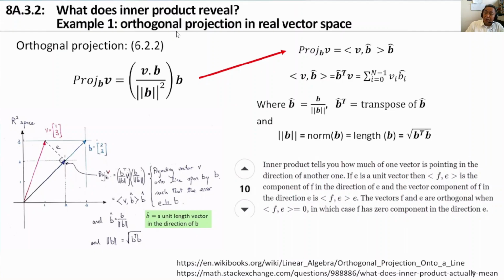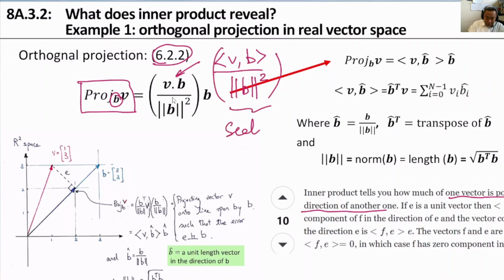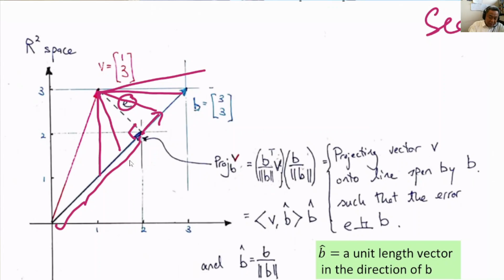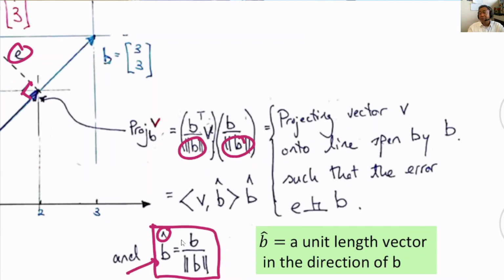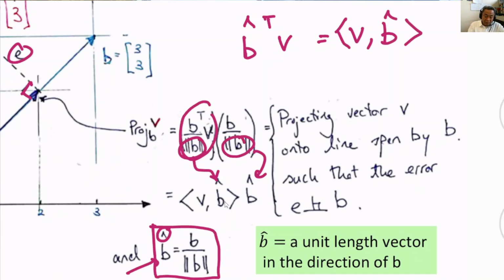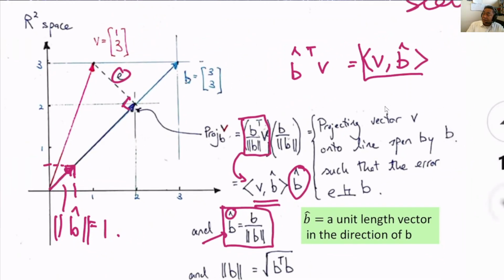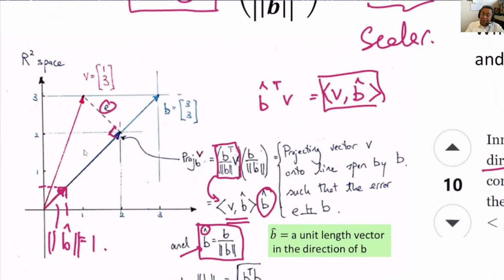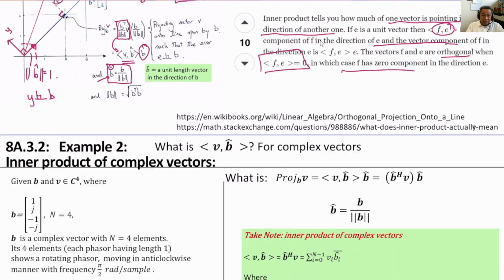8A 3 pg9